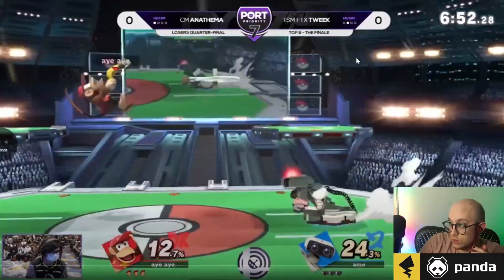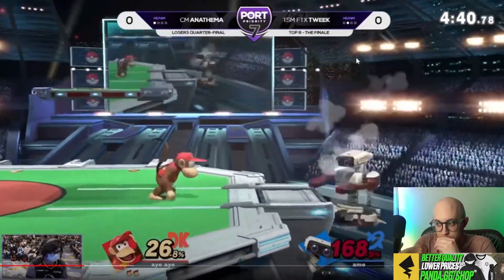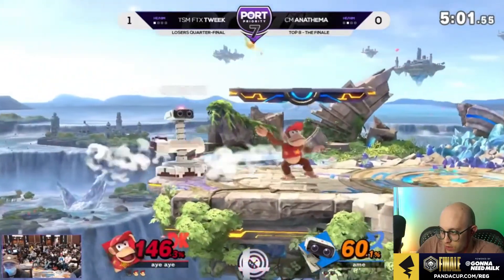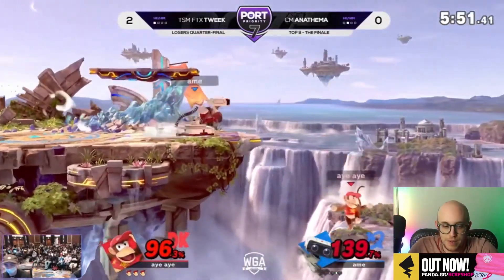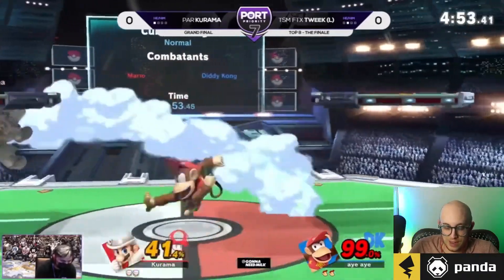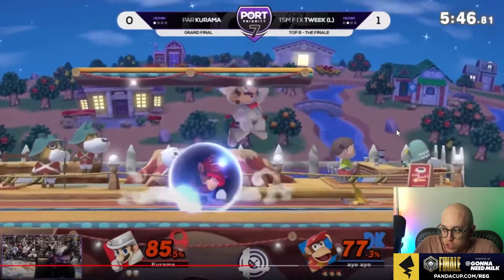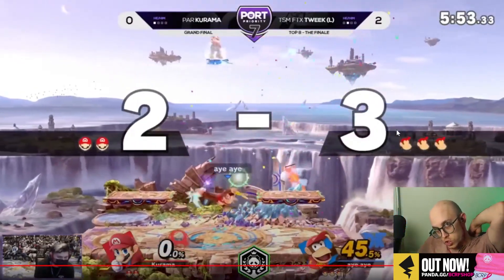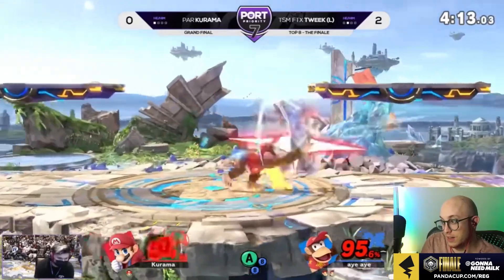Tweek Showing His DOMINANCE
PANDA!